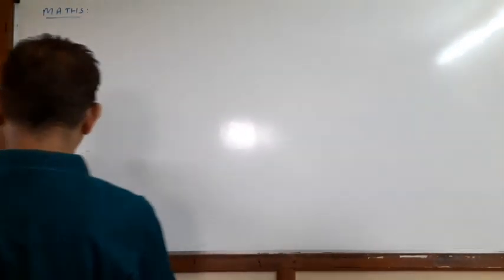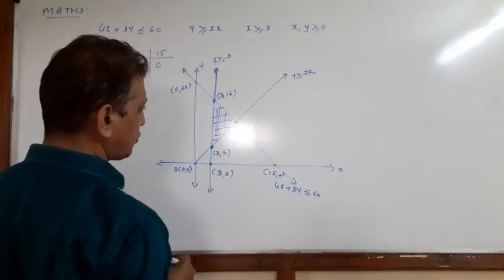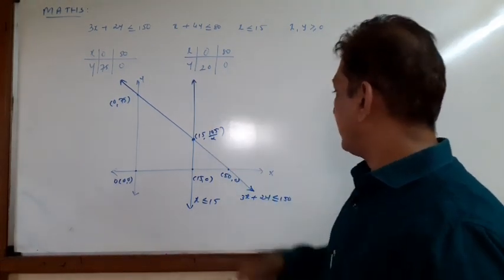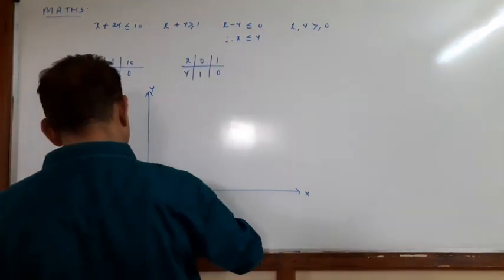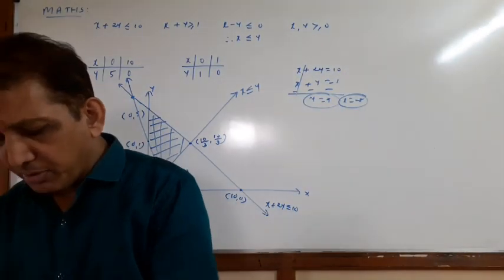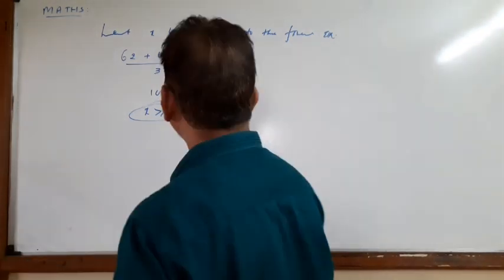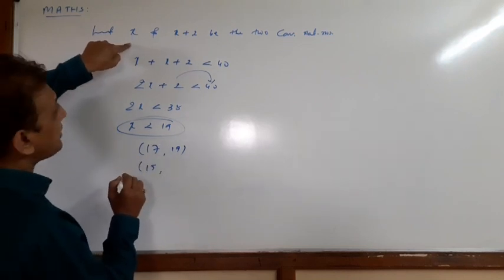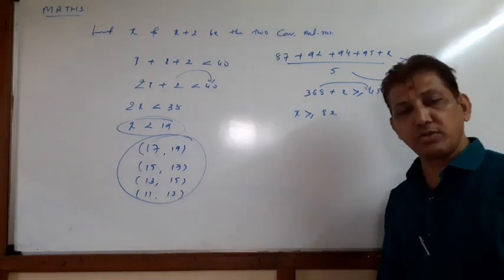standard 11 science maths chapter 6 lecture 8